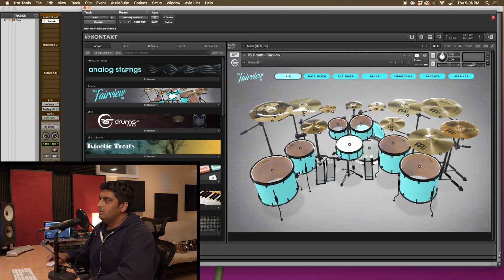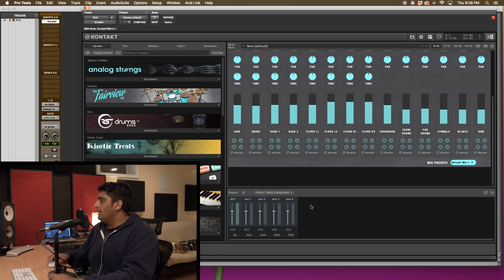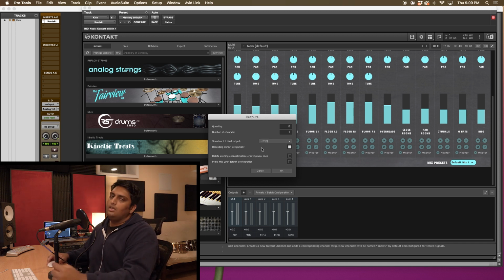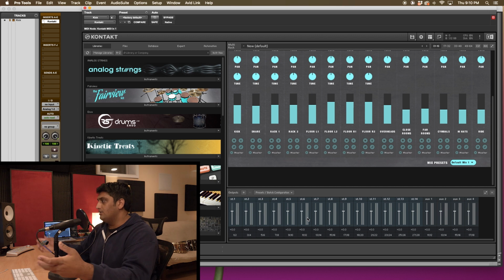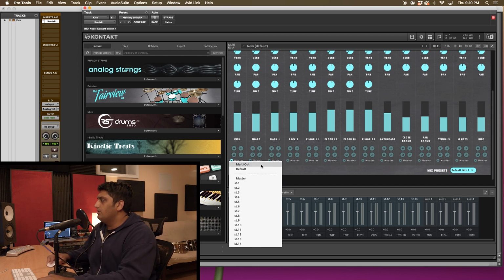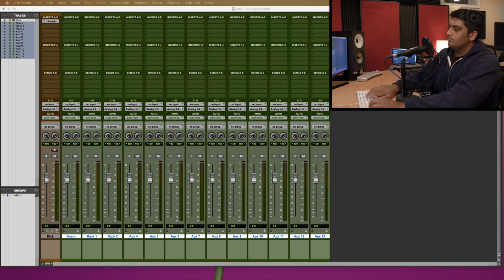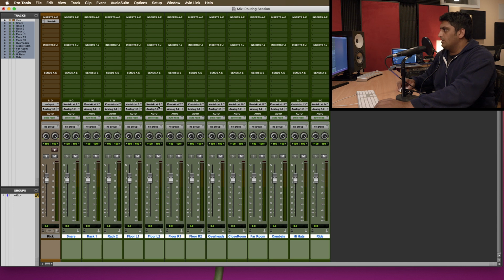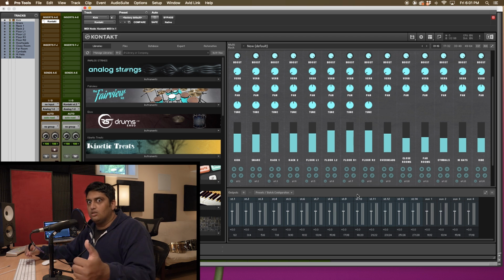The Fairview Kit | Routing in Pro Tools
This is a quick tutorial on how to route The Fairview Kit inside of Pro Tools.
The Fairview Kit was built for speed and simplicity — a mix-ready drum library created by Alex Rudinger and Anup Sastry. With four curated presets and a straightforward layout, it’s made to drop straight into your session and get you moving.

With its powerful sound and focused design, The Fairview Kit gives you everything you need to create punchy, polished drum tracks — without slowing down your workflow.

🥁 Signature drum library built on Alex Rudinger's sampled kit

🥁 6 snares, 3 kicks, versatile toms, and full range of cymbals

🥁 Mix-ready sound designed for polished results out of the box

🥁 Mix presets by Anup Sastry, Ryan Wood, and Drewsif

🥁 100+ grooves and fills written for quick inspirationLoad your own kick and snare one-shots

🥁 Built-in 2-bus processing: compression, saturation, EQ, transient shaping, reverb

🥁 Kontakt & free Kontakt Payer 6+ compatible, fully NKS integrated

🥁 Easy installation via Native Access

🥁 Includes TCI files for Slate Trigger - processed and unprocessed

🥁 Includes one-shot files for shells across all mix presets

Ready Out of the Box - Fairview comes with four mix presets created by Anup Sastry, Ryan Wood, and Drewsif. Each one gives you a different flavor — from clean and balanced to heavy and aggressive — so you can find the right sound quickly and stay focused on the music.

One-Shot Flexibility - Need to push a kick harder or tighten a snare? Fairview makes it simple. Load your own kick and snare one-shots directly into the kit, or choose from the built-in hits. Multiple room variations for snare one-shots let you add space and depth that feel natural in the mix.

Shape Your Sound - The Envelopes page gives you control over the character of every hit. Adjust the sustain and punch with Attack, Hold, and Release settings until the drums sit just right. The same controls apply to your custom one-shots, making them blend seamlessly with the kit.

100+ Grooves and Fills - The built-in Groove Player comes loaded with more than 100 grooves and fills. Browse, preview, and drag them into your DAW to spark ideas or sketch full arrangements. It’s a fast way to keep momentum when inspiration strikes.